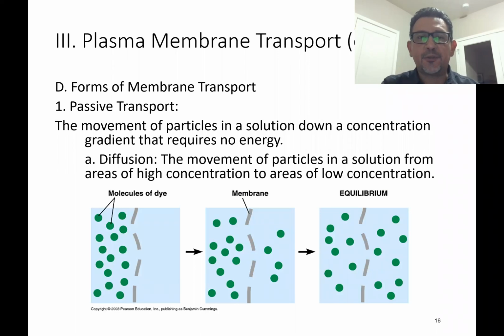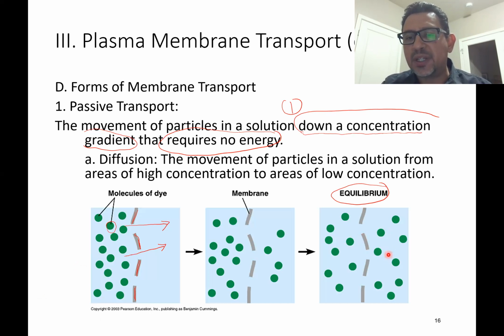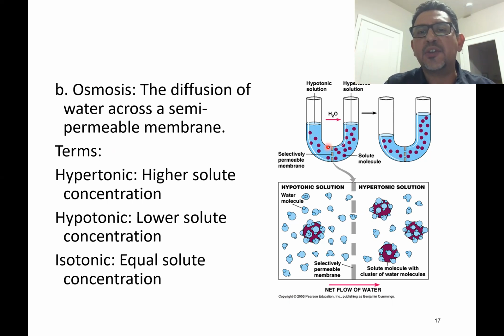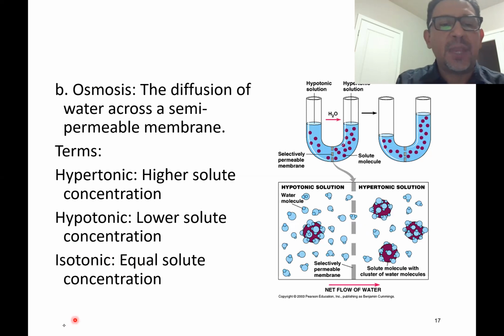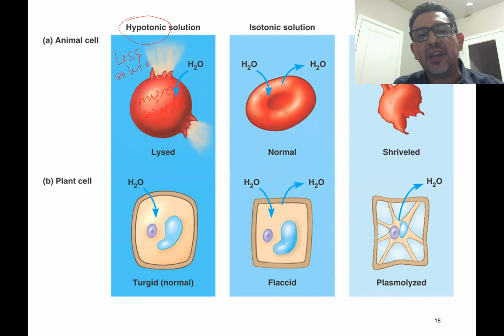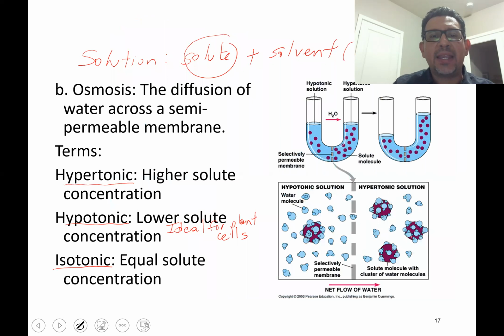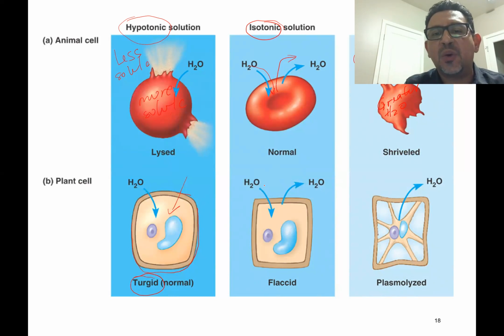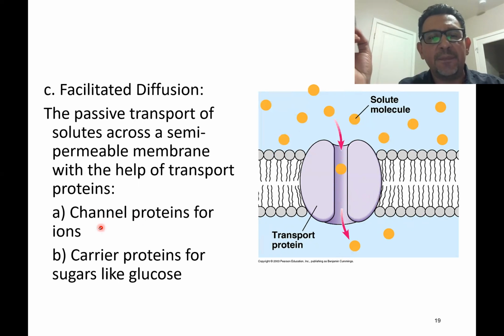Membrane Transport Part I